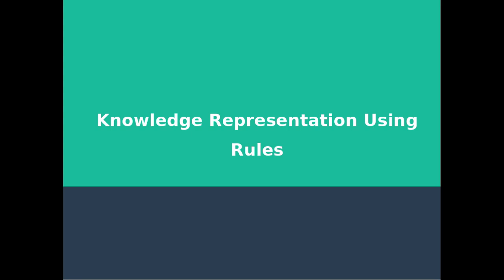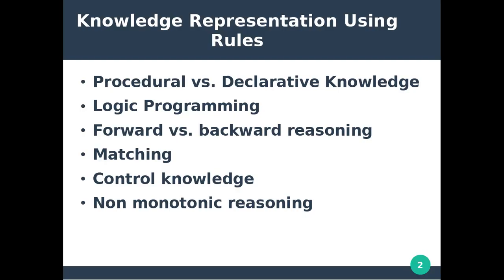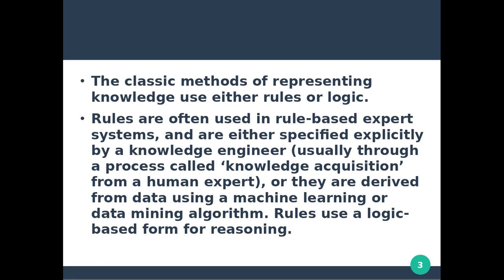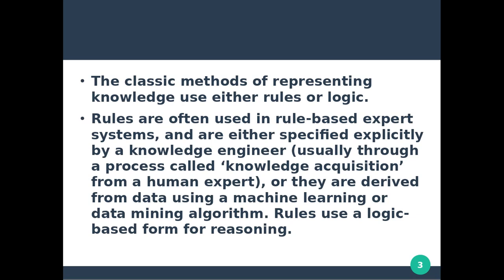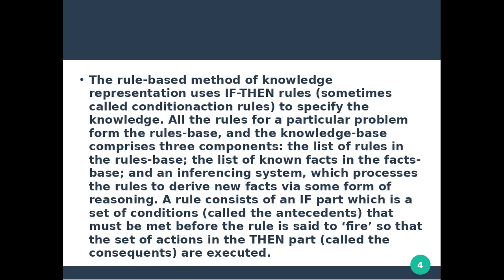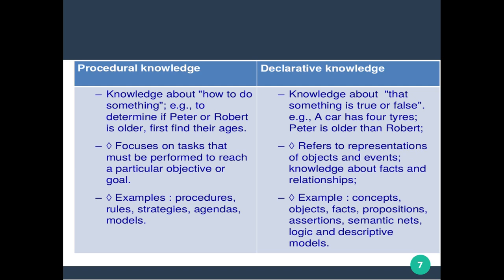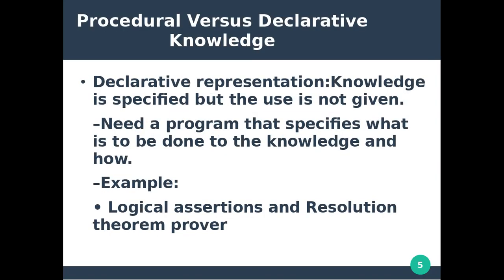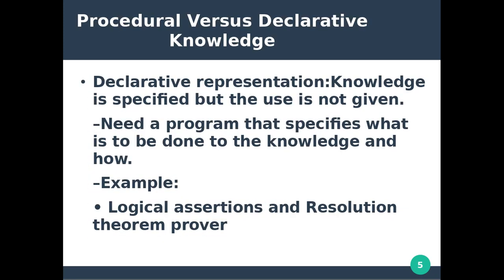Knowledge Representation Using Rules || Procedural vs Declarative knowledge || Malayalam Tutorial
Artificial Intelligence  : Knowledge Representation Using Rules(Part1)
Topics Discussed:

1)What is Knowledge Representation Using Rules
2)Procedural vs Declarative knowledge